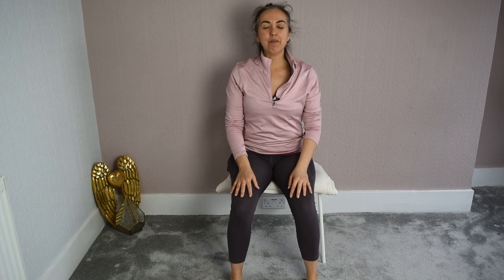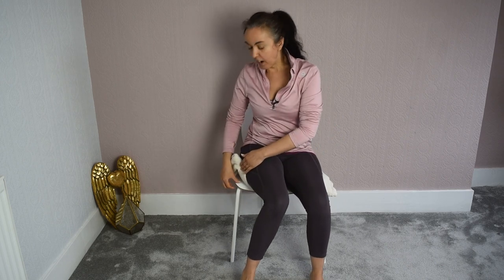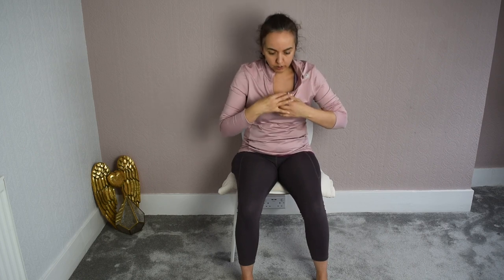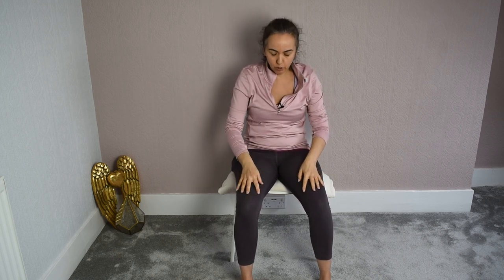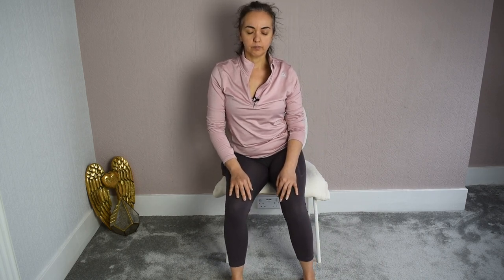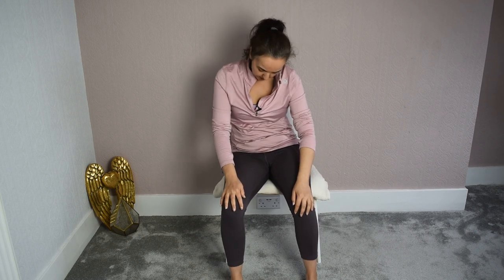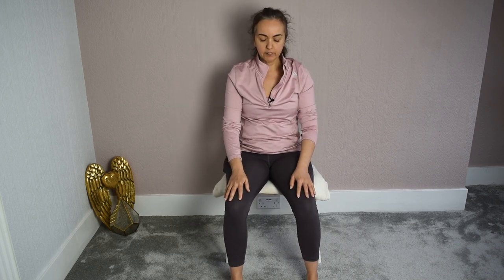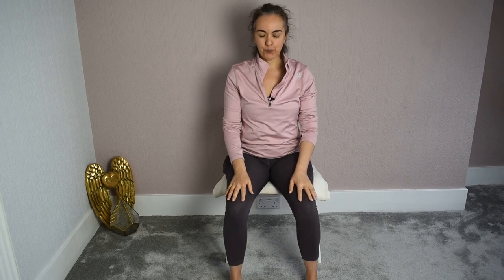FELDENKRAIS FOR SENIORS AND THOSE WITH LIMITED MOVEMENT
This is a series of exercises for people that like gentle movements to keep moving with ease.
Some exercises will also suit people with limited movement and those in a wheelchair.
If you are suffering with some kind of musculoskeletal pain (back, neck, sciatic nerve pain) incl chronic back pain give your body a chance to heal. Click here to start your healing journey

With love,
Maria